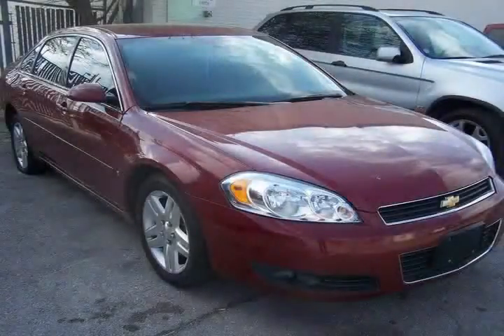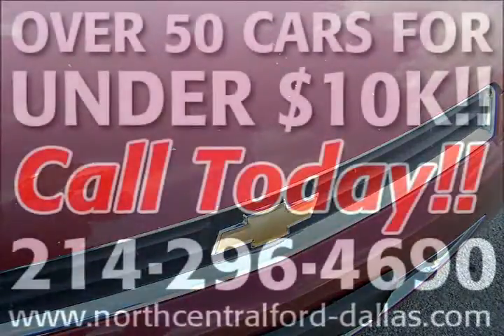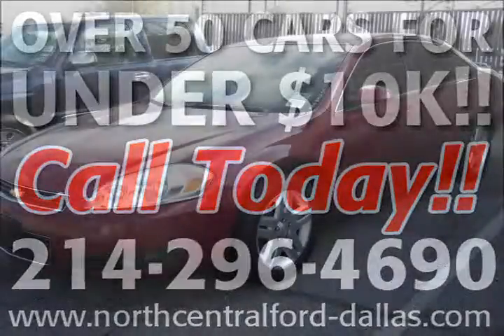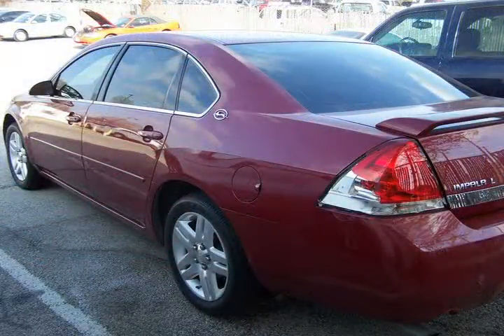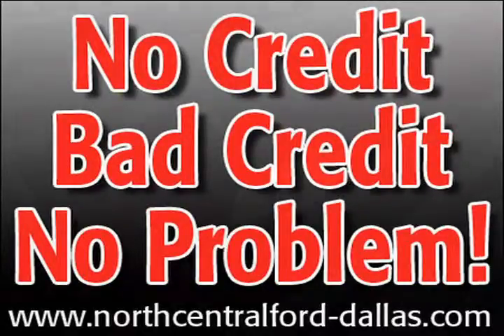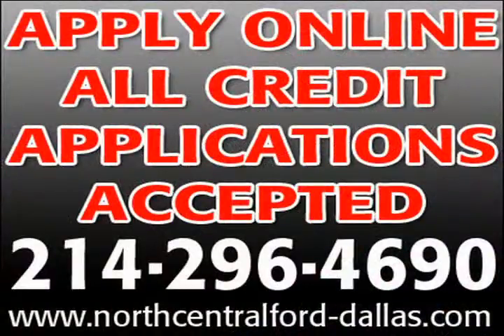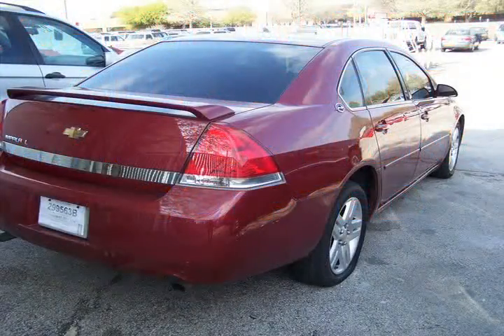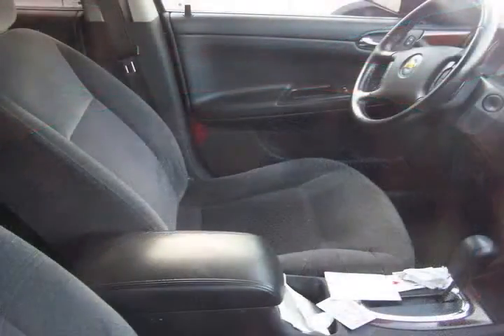2006 Chevrolet Impala Black Richardson TX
Year: 2006
Make: Chevrolet
Ext Color: Black
Int Color: Tan
Model: Impala

You can come look at this vehicle at
North Central Ford
1819 North Central Expressway

2G1WC581X69390342

 Autos & Vehicles